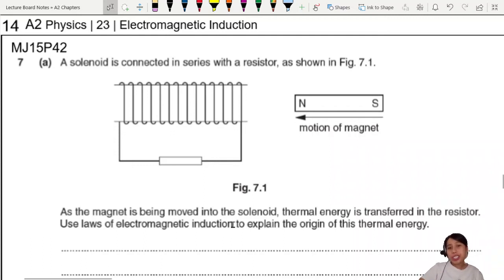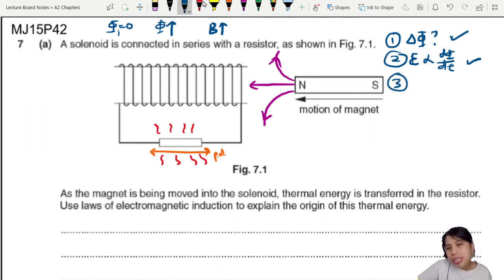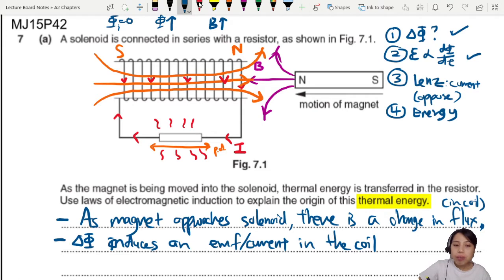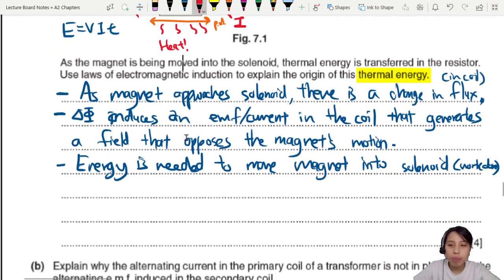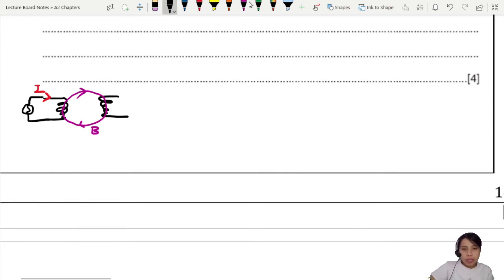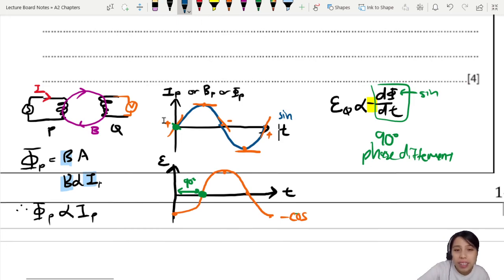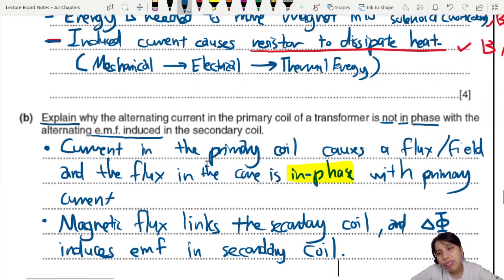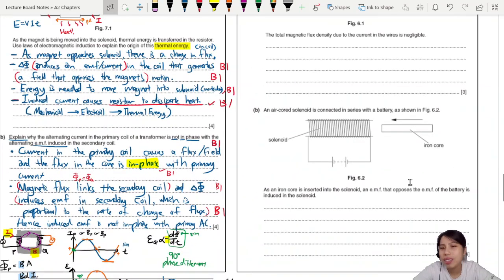20.6d Ex3 MJ15 P42 Q7 Phase of Current and Induced emf | A2 EM Induction | Cambridge A Level Physics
Example 3 - 9702/42/M/J/15: A solenoid is connected in series with a resistor, as shown in Fig. 7.1. As the magnet is being moved into the solenoid, thermal energy is transferred in the resistor. Use laws of electromagnetic induction to explain the origin of this thermal energy.

(b)       Explain why the alternating current in the primary coil of a transformer is not in phase with the alternating e.m.f. induced in the secondary coil

9702_s15_qp42